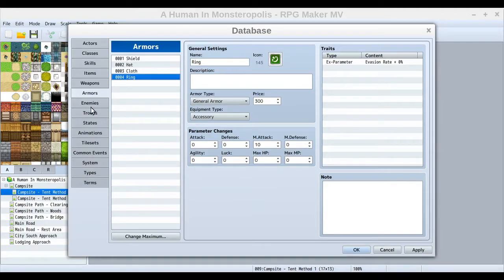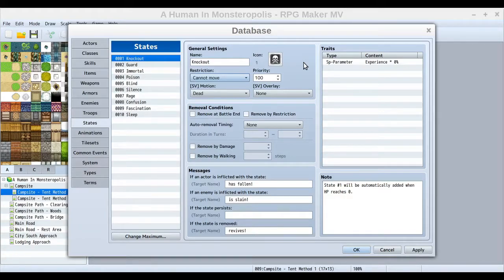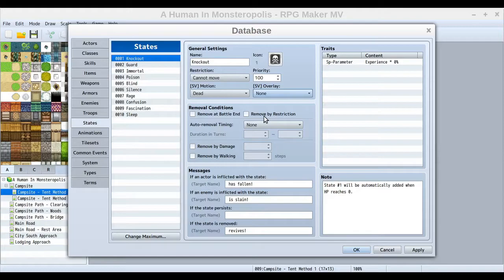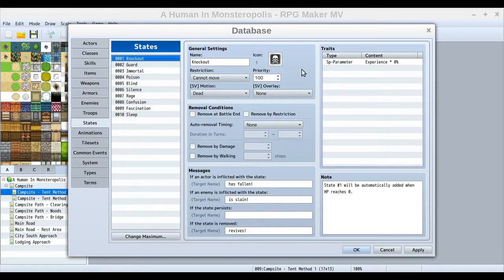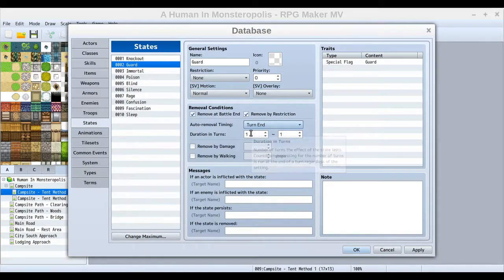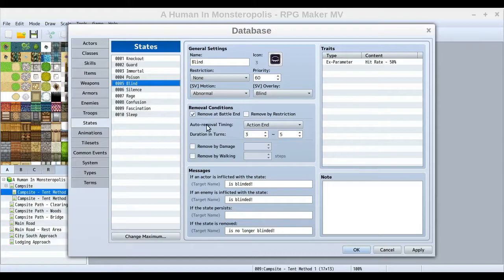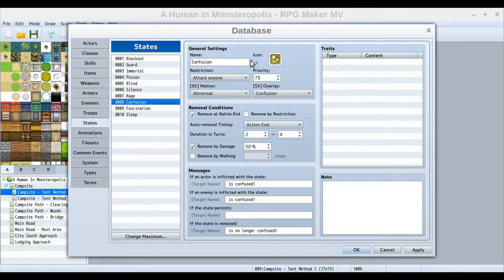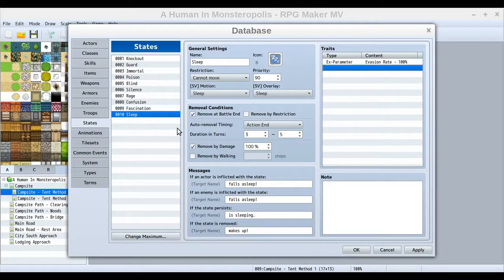RPG Maker Tutorial Part 045: Database: States (Status Effects) - Making "A Human In Monsteropolis"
In this video we take a good long look at the States section of the database. This section is where you create various status effects for your game.

Enjoying these videos?